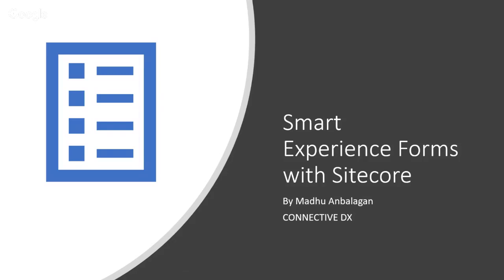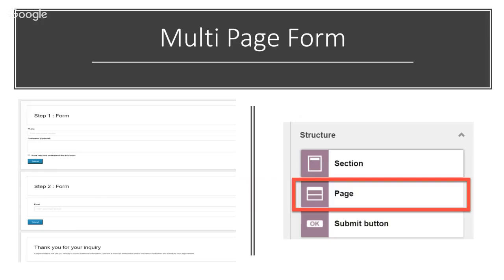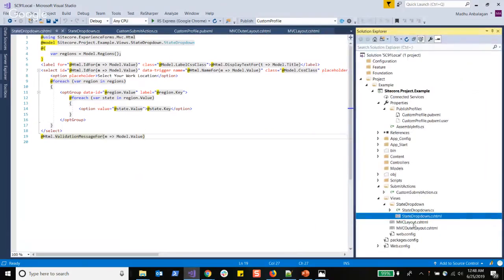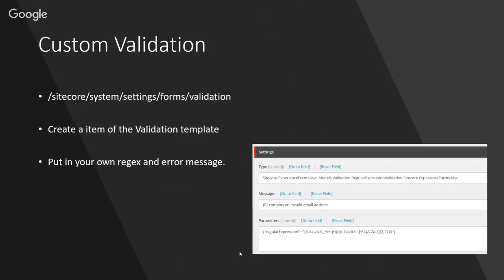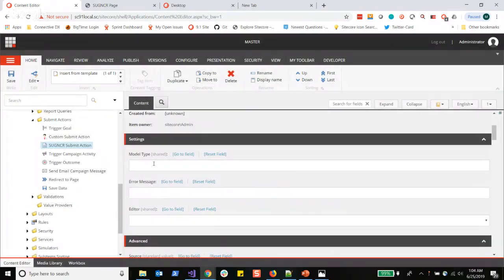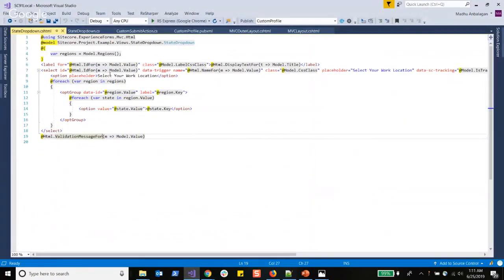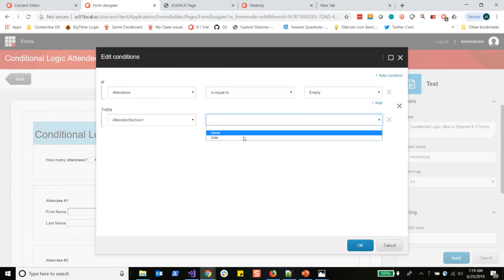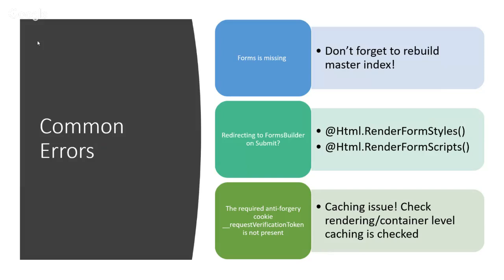SUGNCR | Smart Experience Forms with Sitecore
Do you have WFFM(Web Forms for Marketers) running into your solution? and do you want to migrate it to Experience Forms? or Want to learn about Forms? Here is the session talks about how to create forms, adding it to webpage, common mistakes and so on. Come and check out the session by Madhu Anbalagan  and have fun learning Forms!

About Speaker

Madhu Anbalagan is a software professional working with Sitecore for last 10 years, and is currently working for Connective DX in Boston, MA.